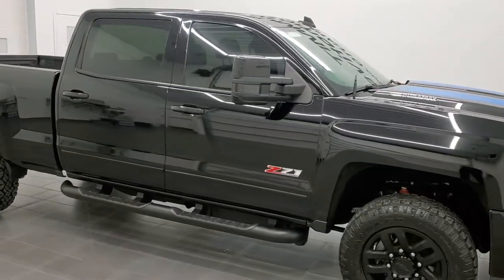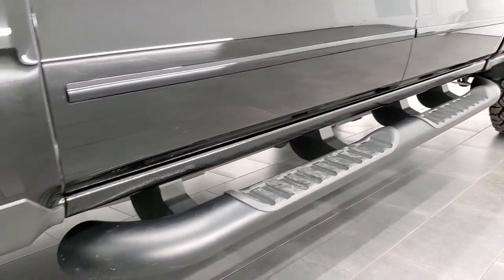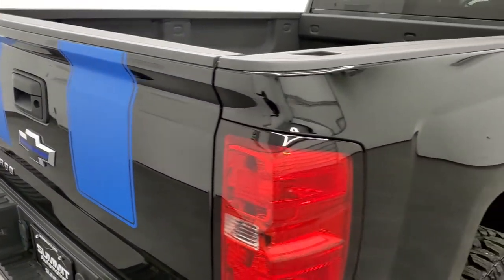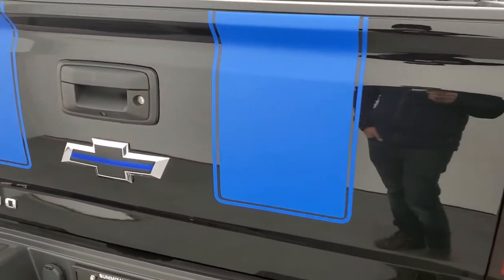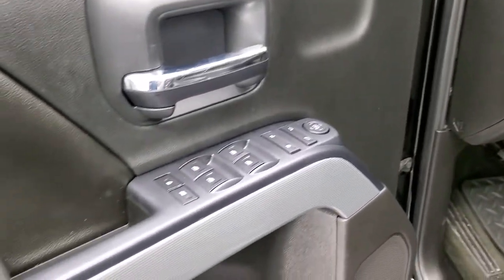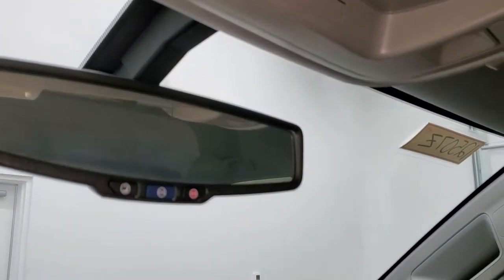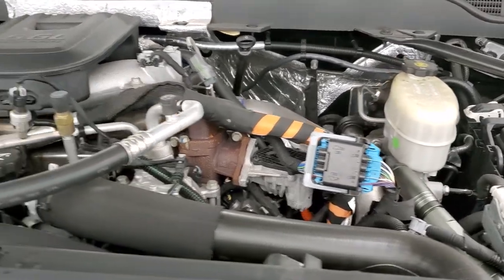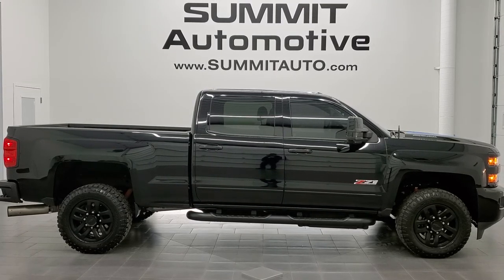2016 CHEVROLET SILVERADO 2500 CREW LT1 Z71 MIDNIGHT BLACK WALKAROUND OVERVIEW REVIEW 12507Z SOLD!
This 2016 CHEVROLET SILVERADO 2500 CREW SHORT LT1 Z71 MIDNIGHT EDITION IN BLACK CLEARCOAT FOR SALE IN FOND DU LAC OSHKOSH WISCONSIN 54935 is the vehicle we did walk around review of today.

Thank you for checking out this video of this 2016 CHEVROLET SILVERADO 2500 CREW SHORT LT1 Z71 MIDNIGHT EDITION IN BLACK CLEARCOAT FOR SALE IN FOND DU LAC OSHKOSH WISCONSIN 54935

STOCK: 12507Z
PRICE: $54,995
MILES: 28,852
MAKE: CHEVROLET
MODEL: SILVERADO 2500
VIN: 1GC1KVE88GF206345
LOCATION: FOND DU LAC OSHKOSH WISCONSIN, 54937 TRUCKS ON 41

1 OWNER! CLEAN TITLE HISTORY! 6.6 Liter V8 Duramax Diesel, LML Engine with 397 Horsepower, Full Four Door Crew Cab, Short Box 6 1/2 Foot Shortbox, LT1 Package 1LT LT, Midnight Edition Mid Night, 6 Speed Automatic Allison Transmission with Optional Manual Tap Shift, Turn Dial 4x4 Four Wheel Drive 4WD, Z71 Offroad Suspension Package Z-71, Factory GPS Navigation System, Reverse Backup Camera Rearview Camera, Onstar System, Power Driver's Seat, Dual Heated Seats, Non Smoker, Black Ebony Leather Seats, 40/20/40 Split Front Bench Seating with Center Seat Hidden Storage Compartment, Full Towing Package with Receiver Trailer Hitch, Wiring and Transmission Cooler Tow Package, Factory Brake Controller, Factory Exhaust Brake, Telescopic Tow Power Mirrors, Stabilitrak Traction Control, Downhill Assist Control DAC, 3.73 Gears with Automatic Locking Differential Limited Slip Differential, Goodyear Wrangler Duratrac LT275/65 R18 Tires, Painted Alloy Rims Premium Wheels, Four Wheel Disc Brakes, Factory Painted Stepbars, Spray-in Bedliner, Bedrail Covers, Sonar with Front and Rear Bumper Sensors, EZ Raise Assist Tailgate, Locking Tailgate, Rear Bumper Steps, Chrome Trimmed Grill, Chevy MyLink Touchscreen Radio, AM / FM Radio Tuner, Sirius/XM Satellite Radio Capabilities Sirius / XM, CD Player, Bluetooth, Hands-Free Phone Controls Blue Tooth, Android Auto Compatible, Apple Car Play Compatible, Auxiliary MP3 Jack Portable Audio Connection, USB Jack Portable Audio Connection, Keyless Entry with Factory Remote Start, Rear Window Defroster, Adjustable Height Seatbelts, Driver and Passenger Front Air Bags, L.A.T.C.H. Child Safety System, Side Curtain Air Bags SRS Safety Restraint System, Multi-Function Steering Wheel Controls, Compass, Outside Temperature Display and Mileage Display, Dual Multi-Zone Climate Control , Factory All Weather Floormats, Air Conditioning AC, Cruise Control, Power Locks, Power Windows, Automatic Headlights Autolamp, Tilt/Telescope Steering Wheel, 110V / 150W Auxiliary Power Outlet, Black, ONE OWNER! Very very clean inside and out! This is one of the sharpest 2016 Chevrolet Silverado 2500 crewcab shortbox 3/4 ton diesel trucks on our lot! Make your move before this super clean 4wd is gone!

STOCK: 12507Z
PRICE: $54,995
MILES: 28,852
MAKE: CHEVROLET
MODEL: SILVERADO 2500
VIN: 1GC1KVE88GF206345